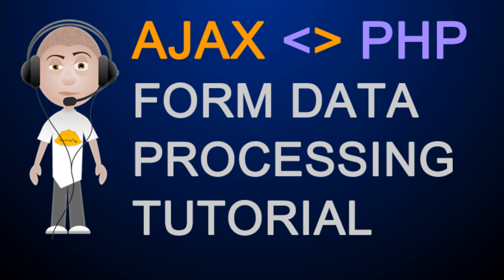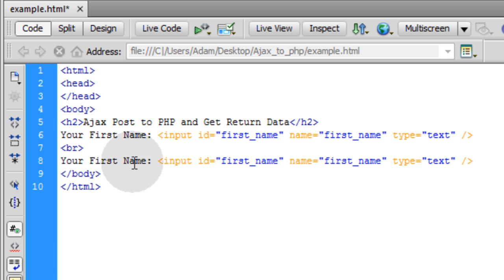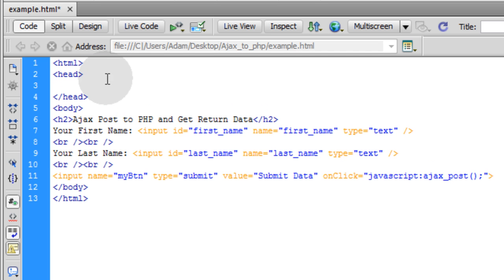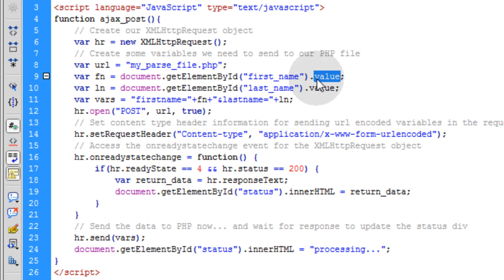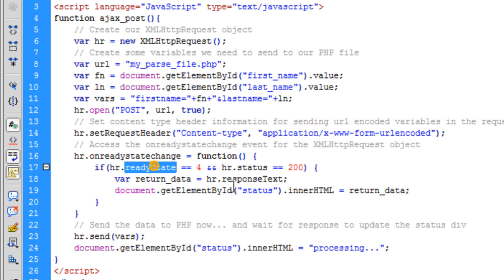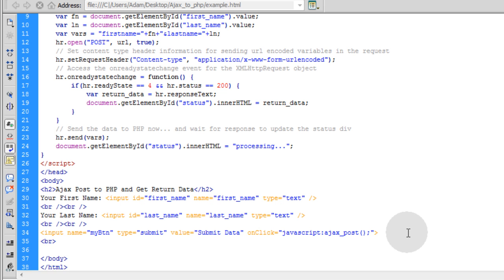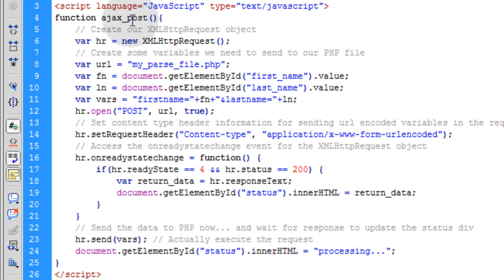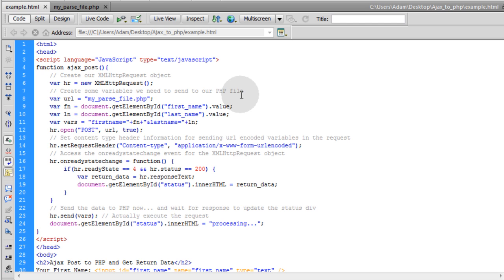Ajax Tutorial Post to PHP File XMLHttpRequest Object Return Data JavaScript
Learn to program the javascript XMLHttpRequest Object to easily send Ajax HTTP requests to your PHP parsing scripts, and get return data from submitted forms or any type of interaction that takes place on your website.